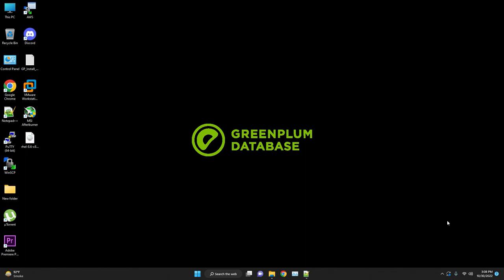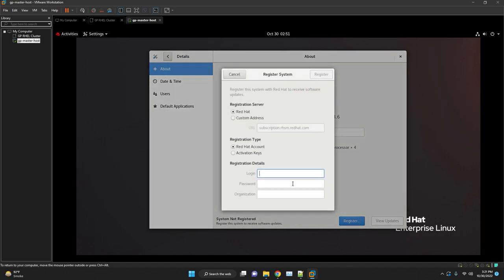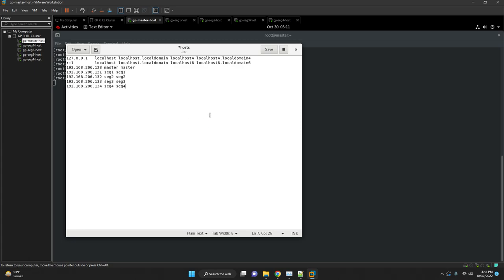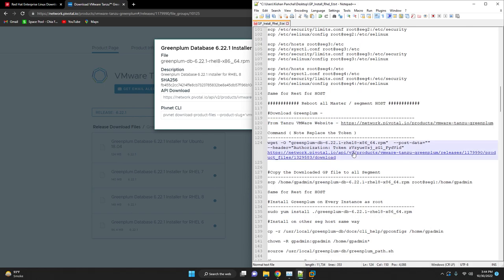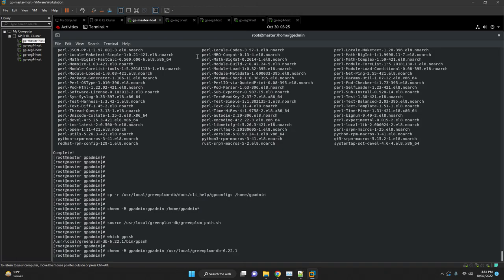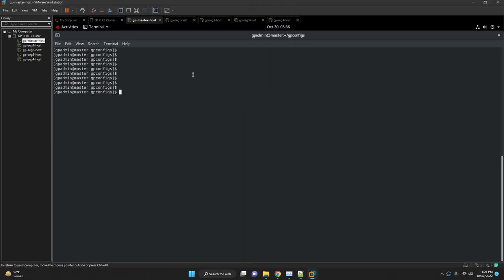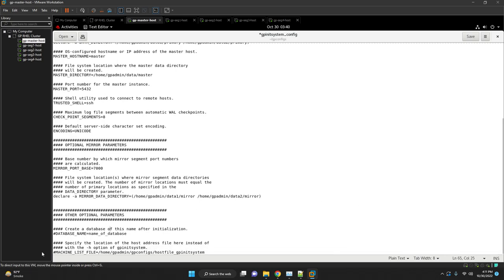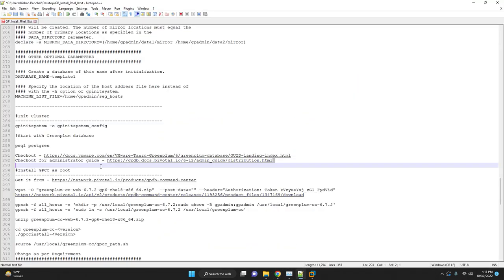Install Greenplum on VMware Workstation for testing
Kishan Panchal demo of Greenplum Database installation on a virtual machine running on Red Hat Linux v8.  Create a virtual machine with VMware Workstation and deploy Greenplum Database with 1 master and 4 segments.